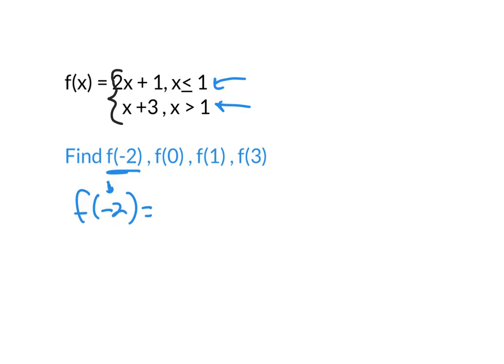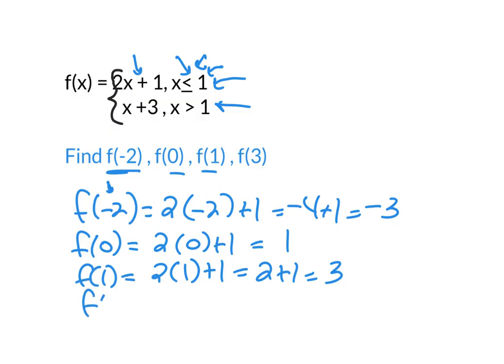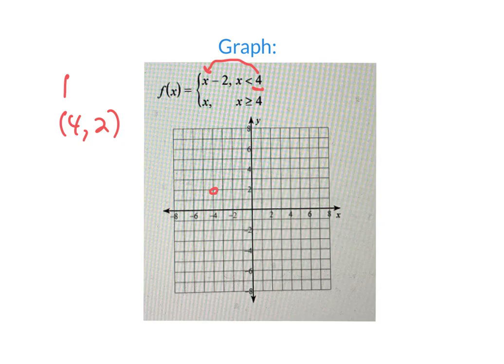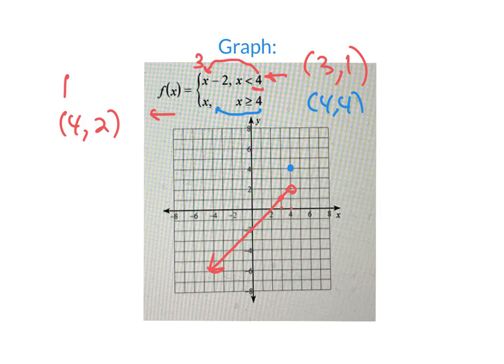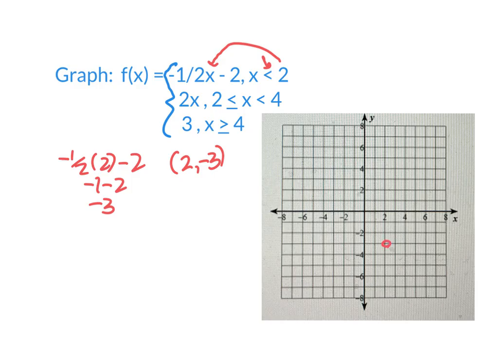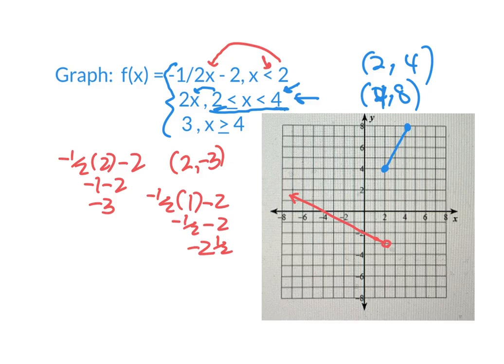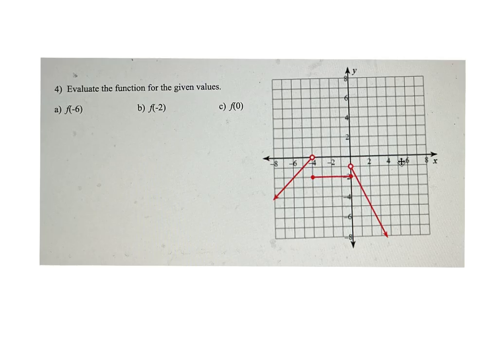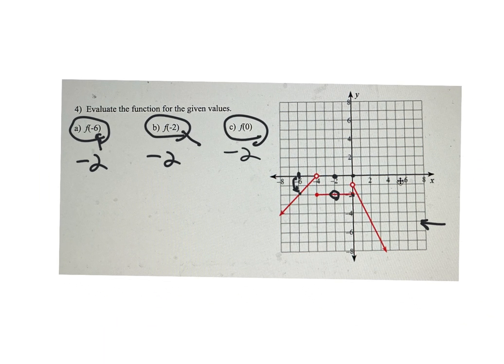Alg2 1.3c (2025) mb